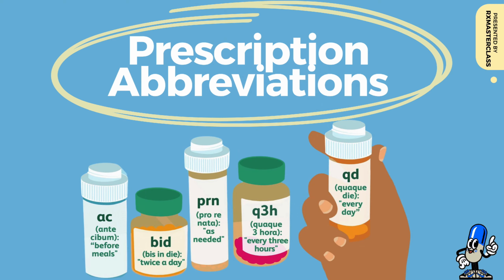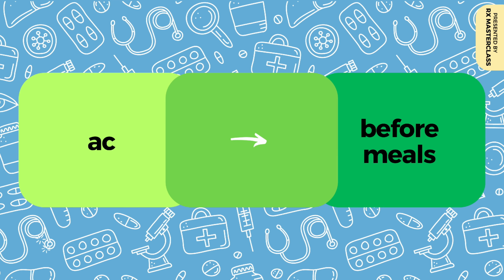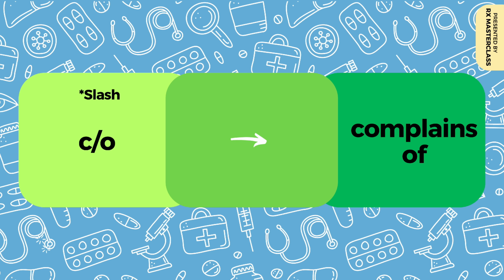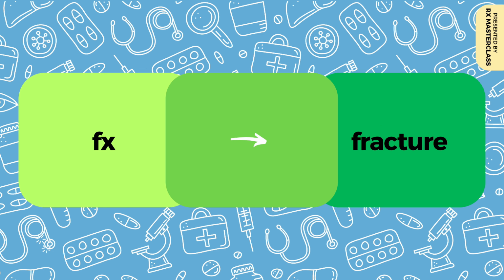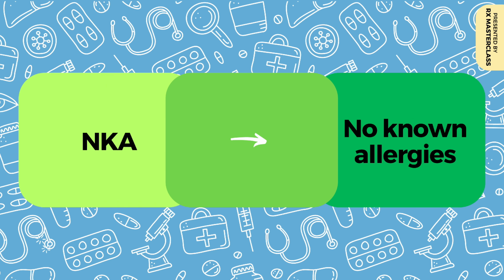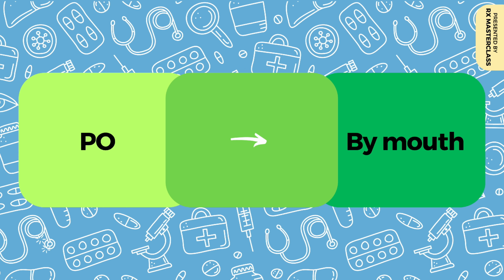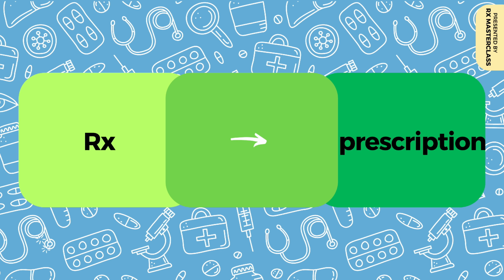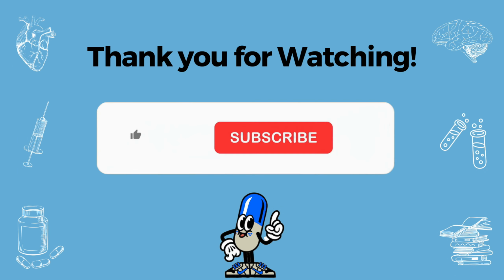Learn Prescription Abbreviations FAST!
Prescription Abbreviations Explained | Rx Masterclass

In this video, we’ll break down common prescription abbreviations you may come across in healthcare. From dosage instructions to how often to take medications, understanding these abbreviations is essential for safe and effective treatment. Watch to learn more and boost your knowledge in pharmacy and healthcare!